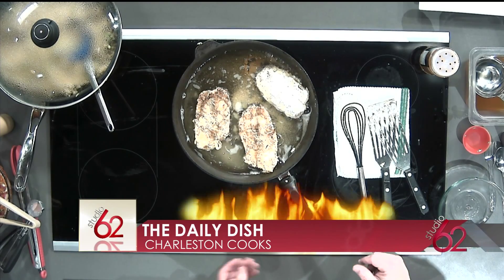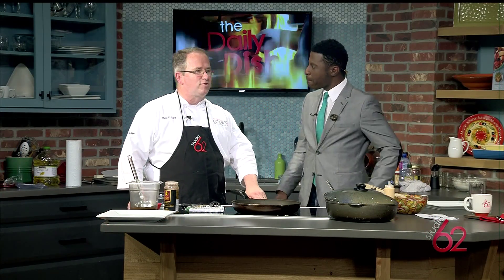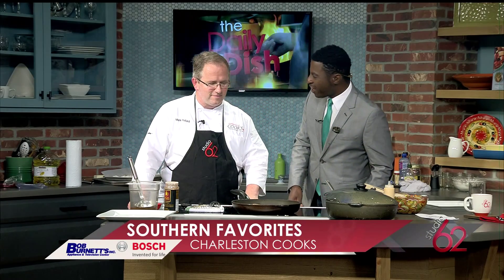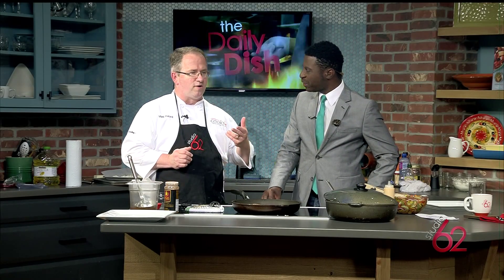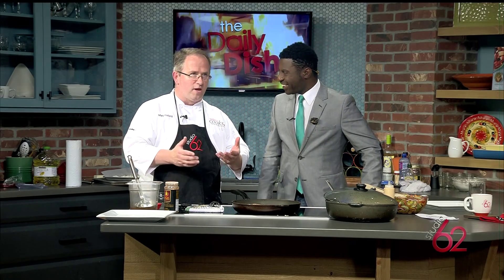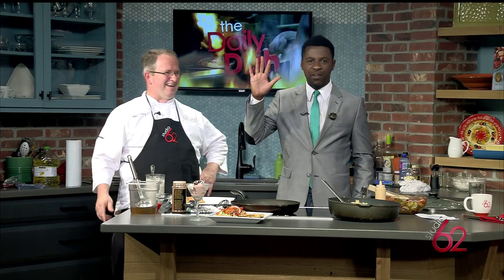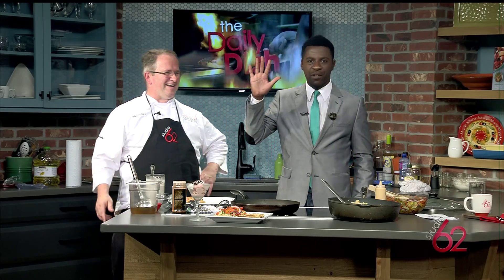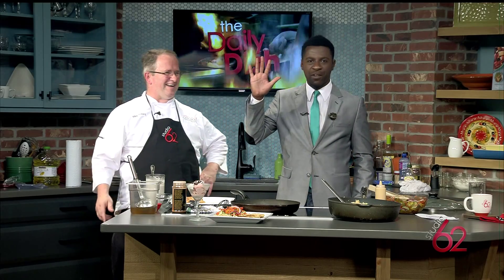The Daily Dish: Charleston Cooks crispy pan fried fish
Chef Mark Pollard with Charleston Cooks Greenville is here with today's daily dish: Crispy Pan Fried Fish, Carolina Gold Rice, Pilau Vegetables, and Cheerwine Ice Cream.